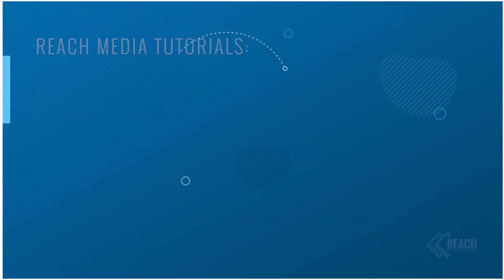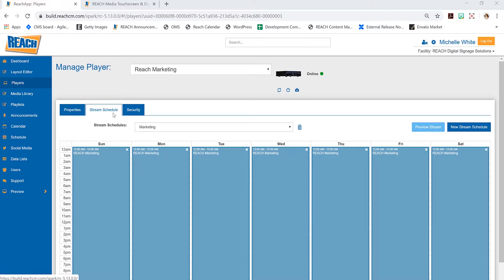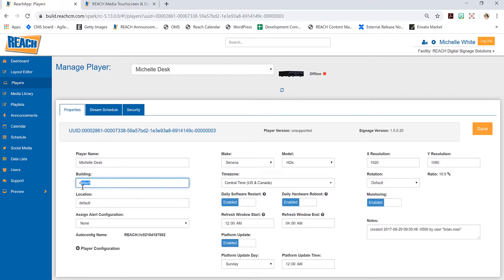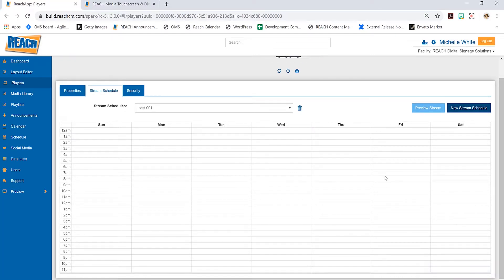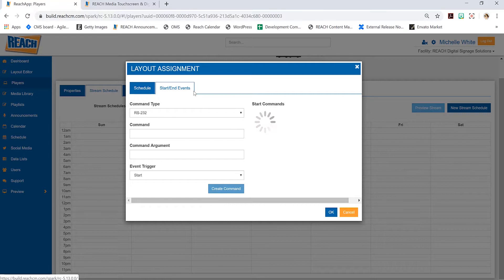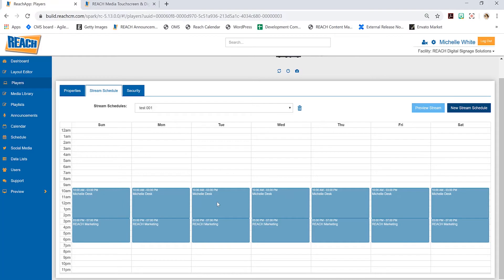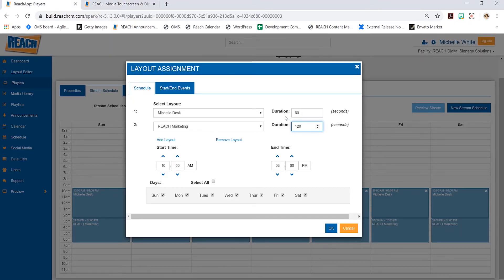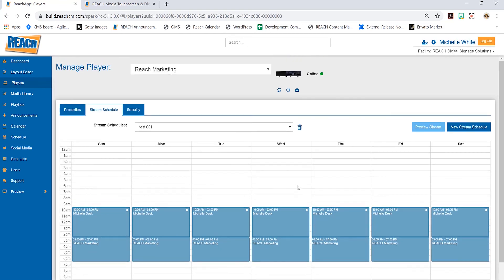REACH Media Network | Stream Schedule (Tutorial)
Understand how to schedule one or more layouts throughout the day with our stream schedule.

to learn more about our digital signage software solutions.